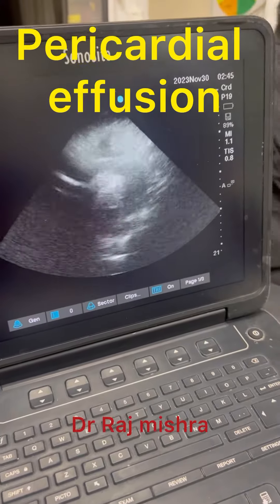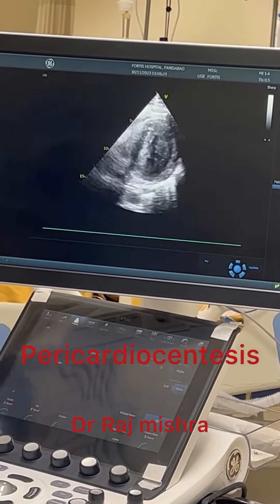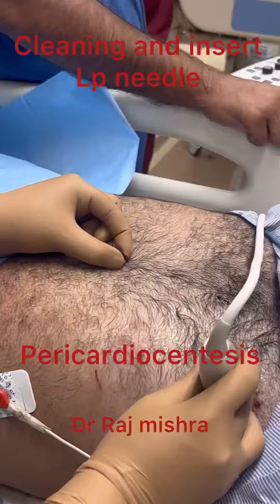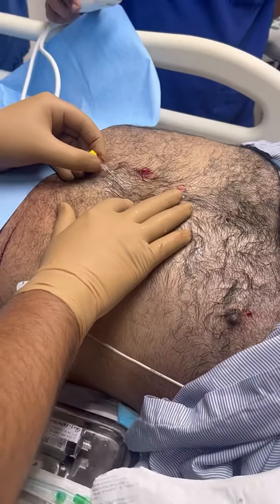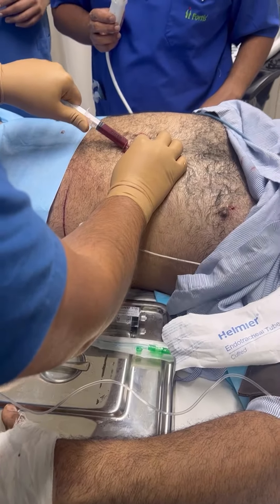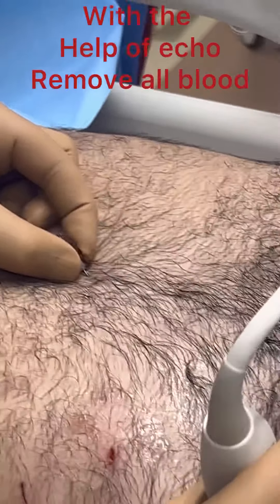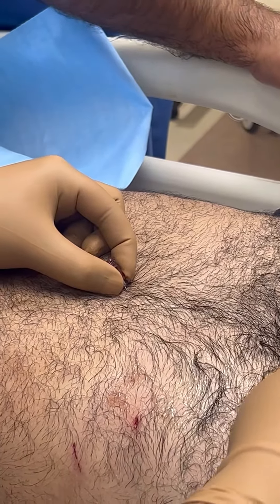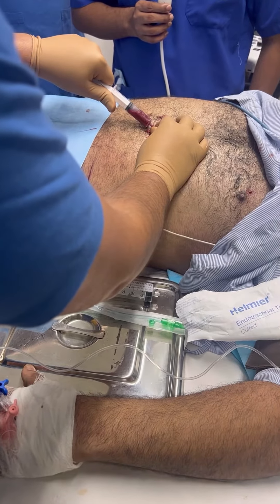PERICARDIAL EFFUSION || Pericardiocentesis || Increased pericardial fluid || by Dr Raj Mishra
Pericardial Effusion

Not what you're looking for? START NEW SEARCH
ABOUT
CAUSES
DIAGNOSIS
TREATMENT
NEXT STEPS
What is pericardial effusion?
Pericardial effusion is the buildup of extra fluid in the space around the heart. If too much fluid builds up, it can put pressure on the heart. This can prevent it from pumping normally.

A fibrous sac called the pericardium surrounds the heart. This sac consists of two thin layers. Normally, there is a small amount of fluid between them. The fluid reduces friction between the two layers as they rub against each other during each heartbeat. In some cases, extra fluid can build up between these two layers leading to a pericardial effusion.

A little fluid won’t cause much of a problem. But if too much fluid builds up, it can make it hard for the heart to expand normally. This condition is called cardiac tamponade. It usually requires emergency treatment. Because the heart can't expand normally, less blood can enter the heart from the body. This can reduce the amount of oxygenated blood going out to the body. But not all pericardial effusions cause cardiac tamponade.

pericardial effusion?
A number of conditions can cause excess fluid and inflammation in the pericardial sac, such as:

Cancer (spread from another part of the body or from the heart tissue itself)
Infection of the pericardial sac, such as from viral or bacterial infections
Inflammation of the pericardial sac (for example, because of a heart attack)
Injury (including those from medical procedures on the heart)
Immune system problems
Metabolic causes, like kidney failure with uremia
Reactions to certain medicines
Radiation
Sometimes the cause of fluid buildup is unknown.

What are the symptoms of pericardial effusion?
You may not have any symptoms. This is more often the case with a mild effusion. You might be more likely to have symptoms from whatever is causing the pericardial effusion. For example, you might have fever if you have an infection of the pericardial sac.

When effusion is more severe, you may have symptoms such as:

Chest pain or discomfort
Enlargement of the veins of the neck
Fainting
Fast breathing
Increased heart rate
Nausea
Pain in the right upper abdomen
Shortness of breath
Swelling in the arms and legs
If the effusion is very severe, it can also lead to very low blood pressure. This can cause symptoms of shock. These include:

Lightheadedness or dizziness
Cool arms and legs
Clammy skin
Weakness
Rapid breathing
Nausea or vomiting
Pale skin
Less urine output
Shock is a medical emergency.

Many of these symptoms can be caused by other health problems. Always see your healthcare provider for a diagnosis.

How is pericardial effusion diagnosed?
The process starts with a health history and a physical exam. Your healthcare provider will ask about your symptoms and past medical conditions. For symptoms of shock, it's important to find the cause quickly.

Tests may also be done, such as:

Chest X-ray to see the heart anatomy
Imaging of the chest or heart with a CT scan or MRI
Echocardiogram (echo) to look at fluid around the heart and heart motion
Electrocardiogram (ECG) to analyze the heart’s electrical rhythm
If a pericardial effusion is found, healthcare providers must try to diagnose the cause. They may use tests such as:

Analysis of the fluid removed from around the heart to check for cancer or infection
Different blood tests to diagnose infection, immune system, and metabolic problems
How is pericardial effusion treated?
Treatment will depend on your symptoms, age, and general health. It will also depend on how severe the condition is and what caused it. Chronic and acute pericardial effusions may require different treatment.

If a pericardial effusion is not severe, treatment may include:

Careful monitoring with repeated echocardiograms
Therapy aimed at the cause of the effusion, such as antibiotics for a bacterial infection or medicines, such as ibuprofen, for inflammation
Treatment of pain with aspirin or another medicine
A severe pericardial effusion may need to be drained. The fluid is drained with a procedure called pericardiocentesis. This procedure uses a needle and a thin, flexible tube (catheter) to drain the fluid.

In some cases, the pericardial sac may be drained during surgery. The surgeon may remove a piece of the pericardium. This is done to help diagnose the cause of the effusion. It can also prevent the fluid from building up again. Your provider might be more likely to do this if you've had chronic pericardial effusion.

Symptoms often improve greatly after the excess fluid is drained. The outcome of treatment may depend on the cause and severity of the condition, how quickly treatment is started, and your overall health.